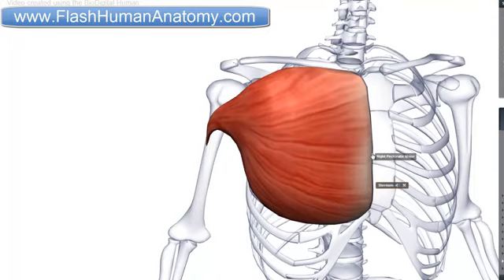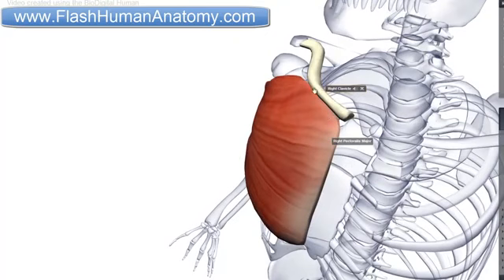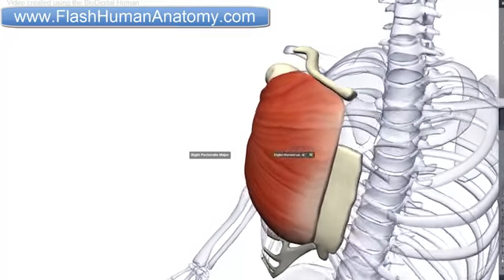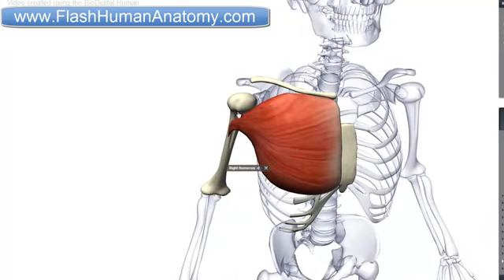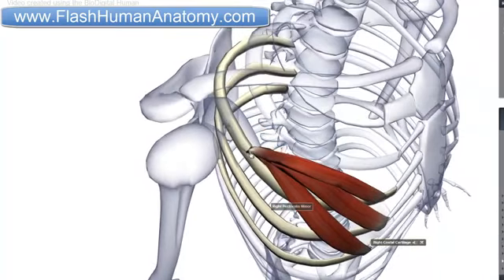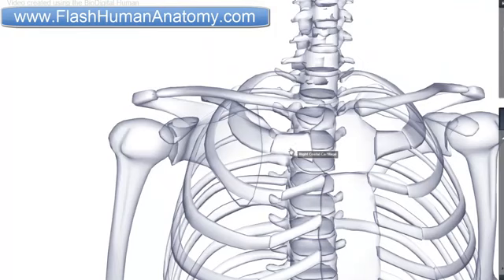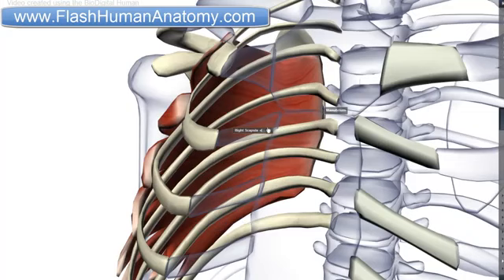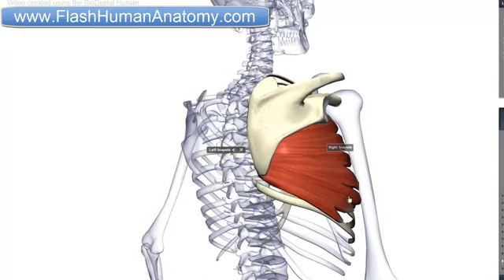Muscles of the Thoracic Wall Chest Muscles Anatomy 360P